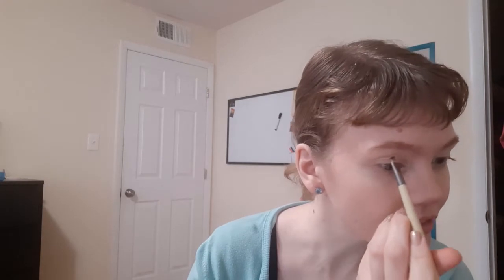Inspired By My Wishlist | Colourpop Lilac You A Lot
Not my best look, but I had a good time making it! Take a sip every time I disappear off to the side while clearly thinking I'm still in frame. If water's your beverage of choice, you'll be well-hydrated. Let's leave it at that.